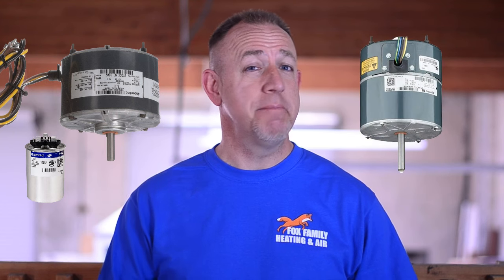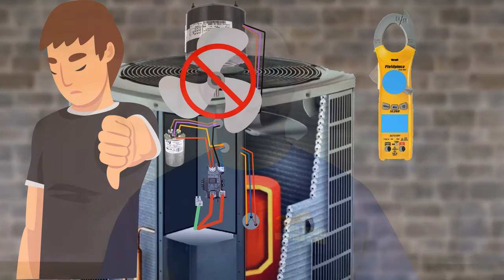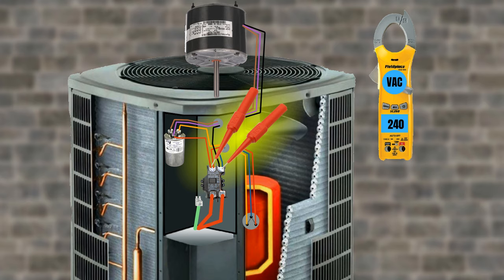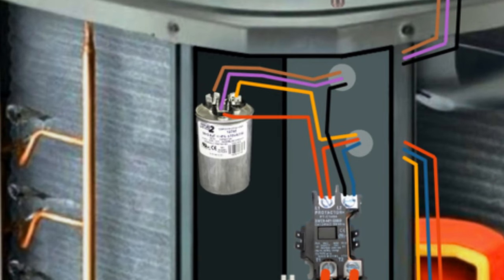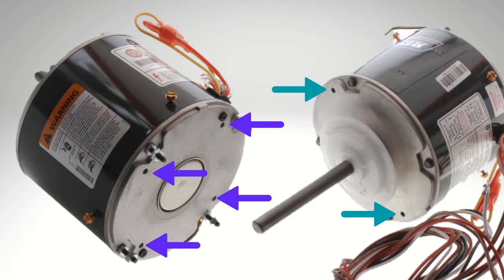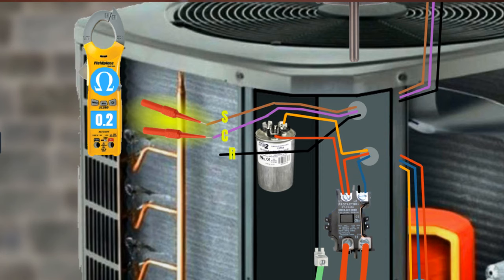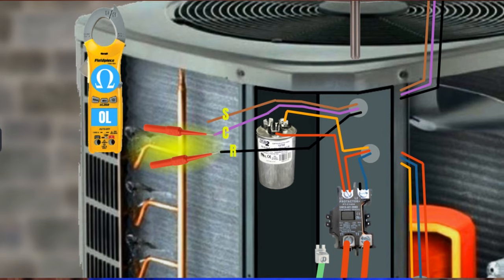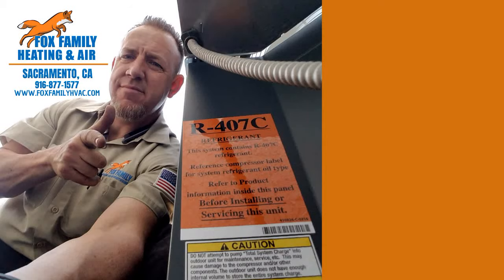How I Troubleshoot an Air Conditioner Condenser Fan Motor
When I troubleshoot a condenser fan motor, I try to keep in mind that only a few things can really go wrong with them.  Voltage from the panel isn’t sufficient, the contactor is bad, the capacitor is bad, or damaged parts inside the condenser fan motor.

In this video, I'll tell you about a few calls I've been on that I had to troubleshoot an air conditioner condenser fan motor.  Making sure you have 240 volts to the motor is the first step when troubleshooting the fan motor.  If you do, then you can go on to check the capacitor and the contactor.  If voltage is getting to the condenser fan motor from there, then there may be some damaged parts inside the motor.

I’ve seen this happen when a big windstorm hit an area recently and knocked some branches down into the top of the AC.  The shroud on top usually does a great job of protecting the fan blade, but in this instance, a stick wedged itself in there and caused the motor to burn out.

Another reason this can happen, especially on universal replacements is the inside of the motor got wet.  These motors come with rubber plugs sometimes.  These plugs have to be placed in the top side of a downward mounted condenser fan, and in the bottom of an upward-facing motor.  The ports on the opposite sides should remain open, so that any moisture that does get into it, can drain out.  Happens all the time!

0:00 Intro
0:51 The problem
1:28 Some things to check
3:10 Ohm out the motor windings